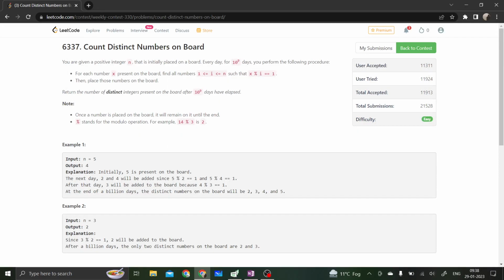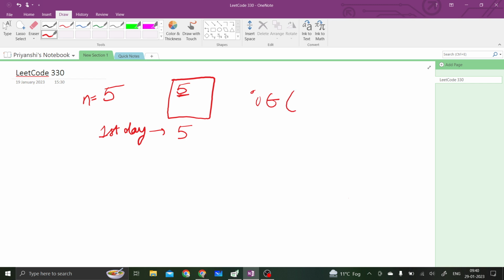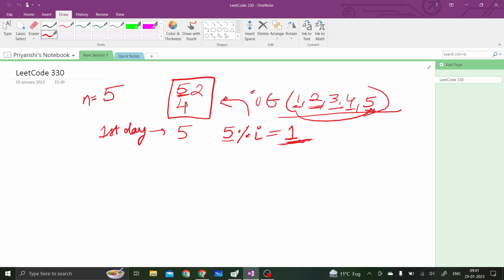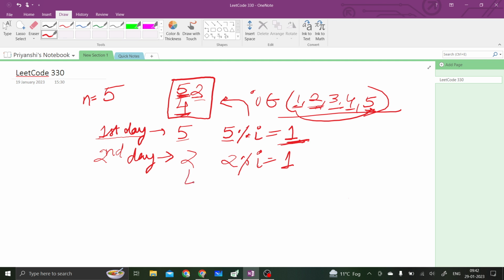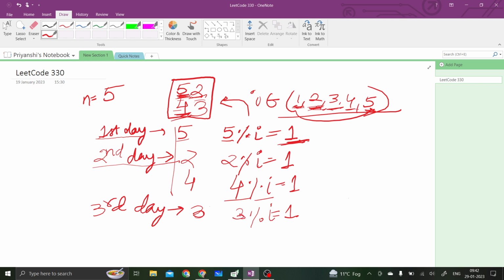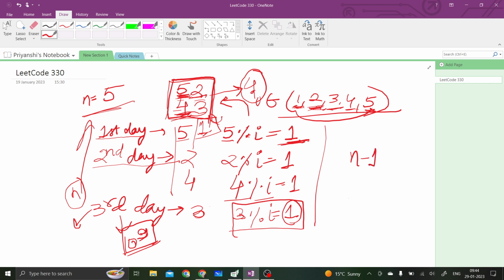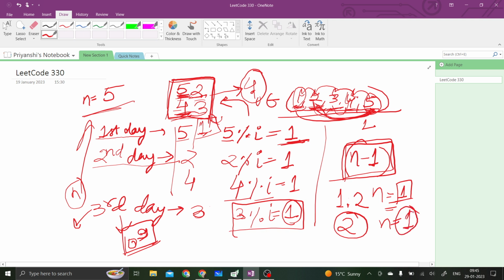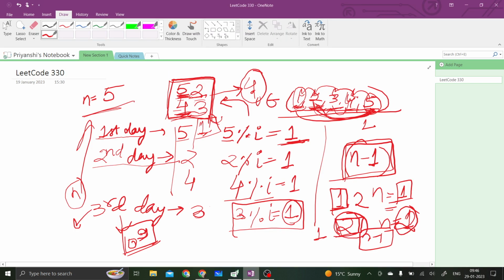Count Distinct Numbers on Board || Weekly Contest 330 || C++